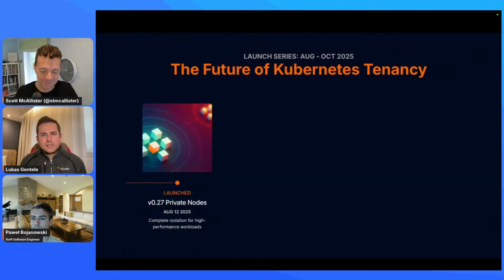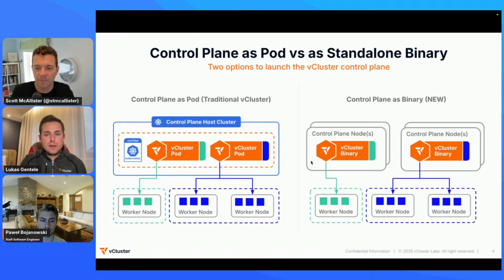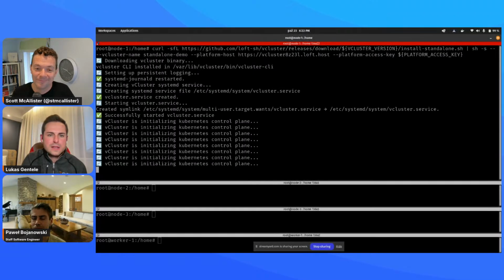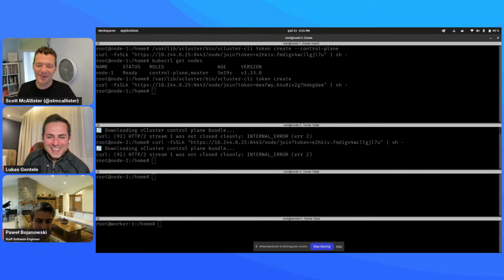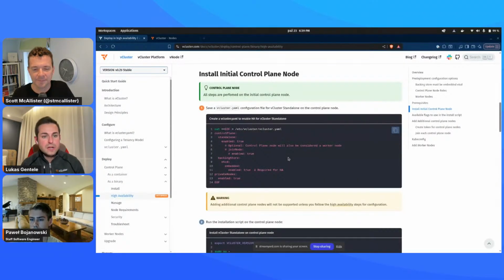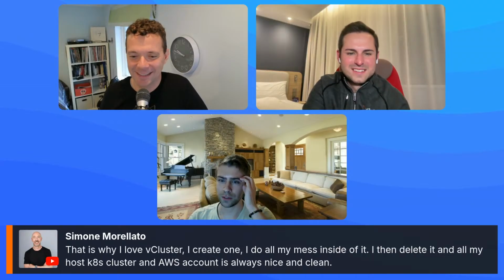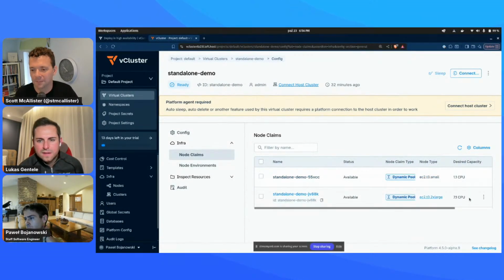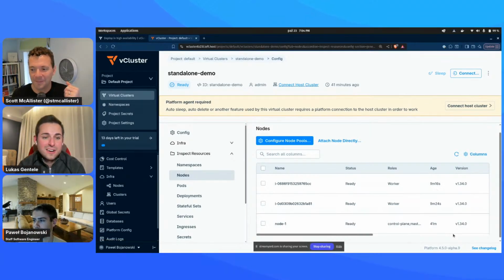Future of K8s Tenancy : v0.29 vCluster Standalone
We’re closing out our Future of Kubernetes Tenancy launch series with the biggest unlock in vCluster’s evolution yet: v0.29 vCluster Standalone.

This release introduces the ability to spin up fully self-contained virtual clusters, no Kubernetes host required. Whether you’re running in a CI pipeline, on a developer laptop, in an air-gapped environment, or inside a demo container, Standalone vCluster gives you a fast, portable Kubernetes control plane that runs anywhere.

And it’s built for speed, isolation, and extreme portability.

If you’ve ever needed Kubernetes-on-demand, without cluster overhead, this is the launch you’ve been waiting for.

Speakers to be announced. Save your spot and discover the most lightweight way to run Kubernetes yet.